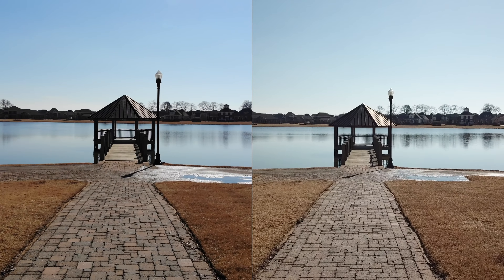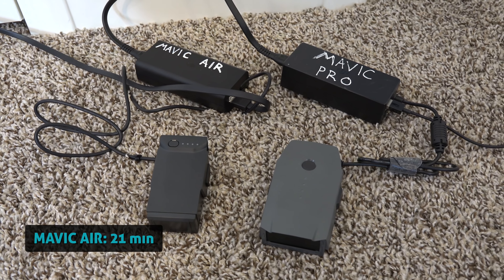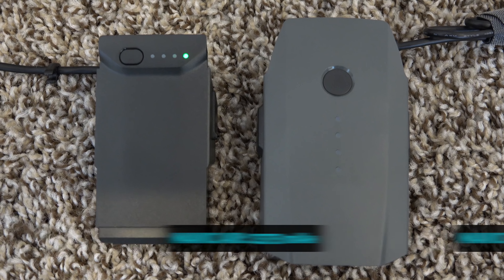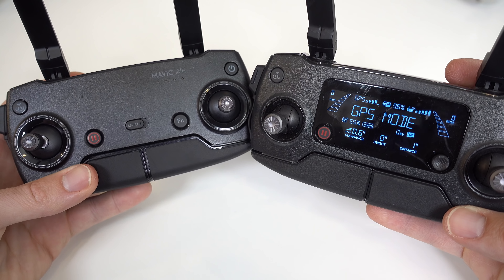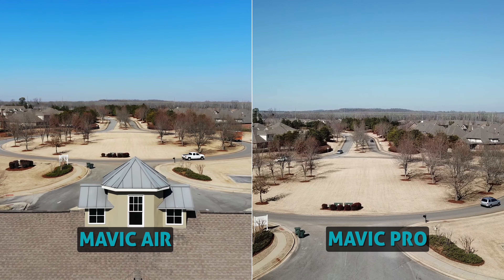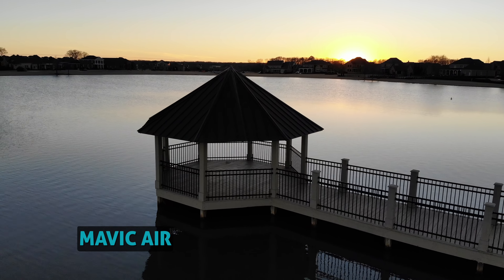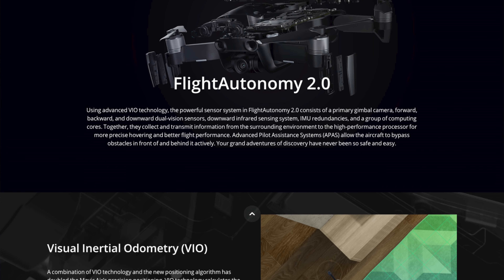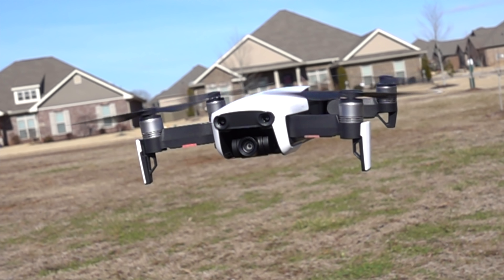DJI Mavic Air vs Mavic Pro!! (4K)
DJI Mavic AIR ➜ (DJI Store
DJI Mavic PRO ➜ (DJI Store

My main camera
My New b-roll 4K cam
Pocket Radar gun

Let's compare the new DJI Mavic Air versus the Mavic Pro! They are very close in price-point and competition, but the Mavic Air has some awesome new specs and features to offer! Could a smaller, more portable, more *affordable* drone possibly be even *better* than the Mavic Pro?! I was very surprised with the results! (Make sure you keep watching for the 4K video side-by-side comparison shots.)

The main features I compare:
-Size, weight, portability
-Battery life
-Top Speed
-Distance and FPV image transmission
-Side-by-side camera comparison tests (video and photo)
-New Mavic Air features
-Price